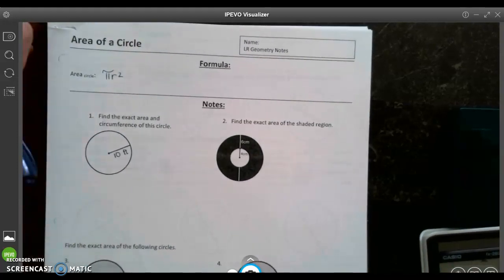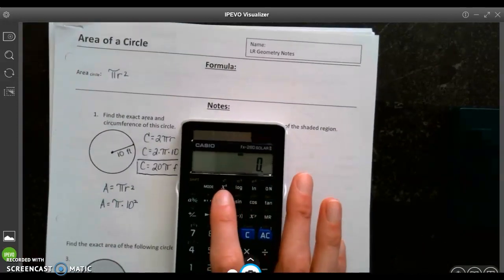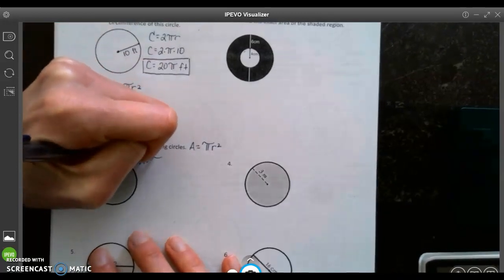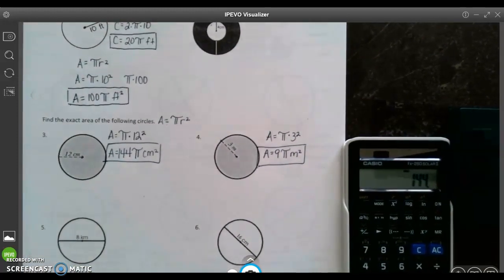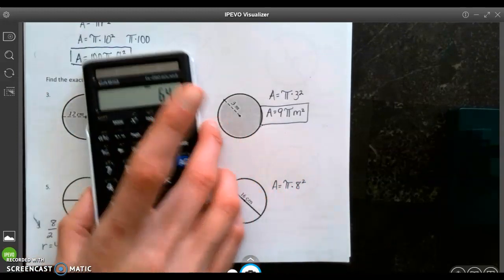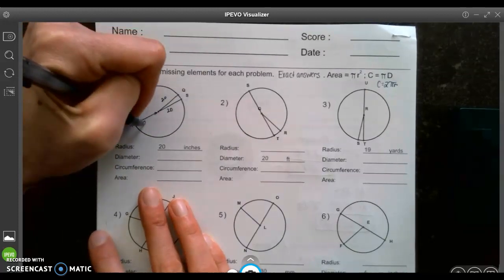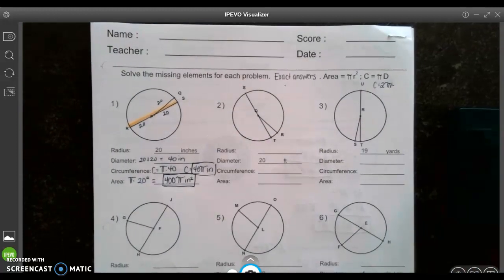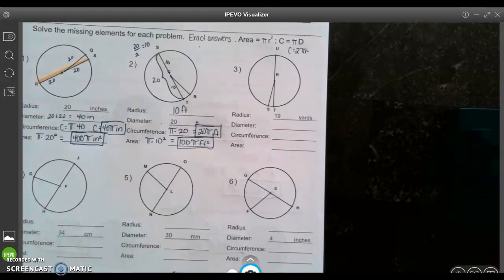Area of Circle